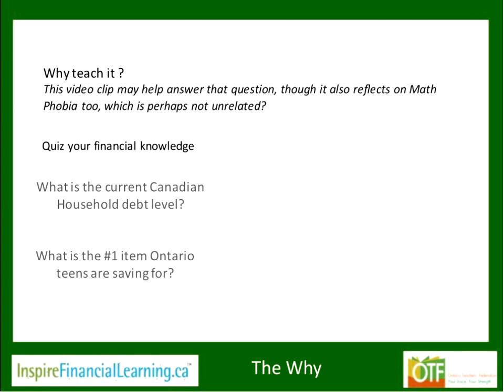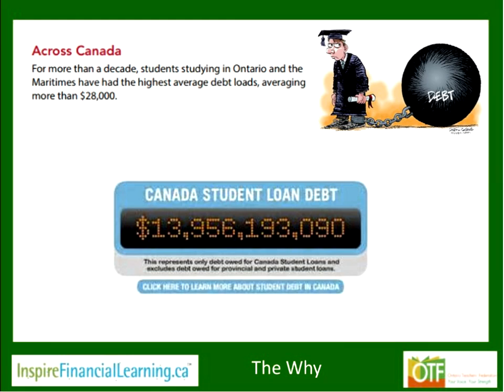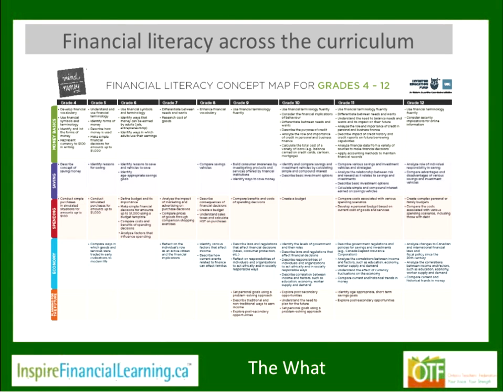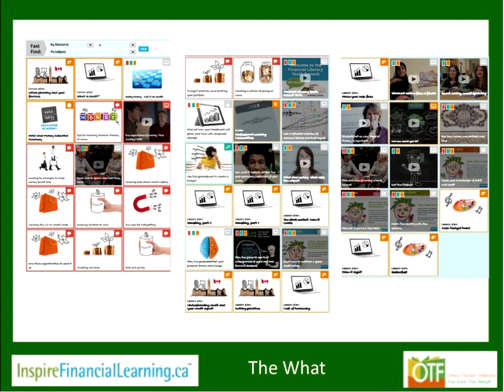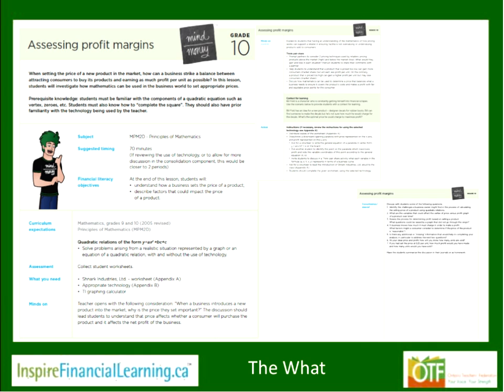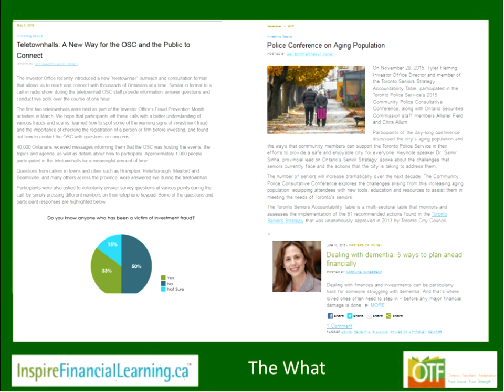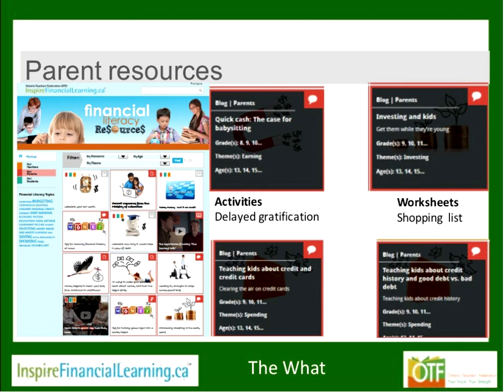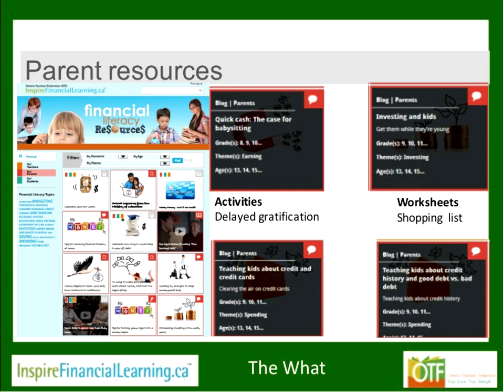Financial Literacy Resources for Secondary Teachers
2016 May 24

Discover how to take advantage of the many excellent financial literacy resources that are freely available to all Ontario teachers in most secondary subject areas. Resources include complete lesson plans, videos, interactive games, and much more! Join the discussion of this often neglected topic and discover rich opportunities for developing your students’ financial literacy in ways they can relate to.